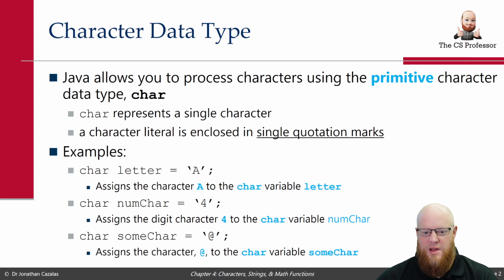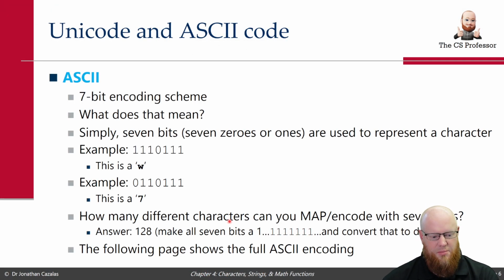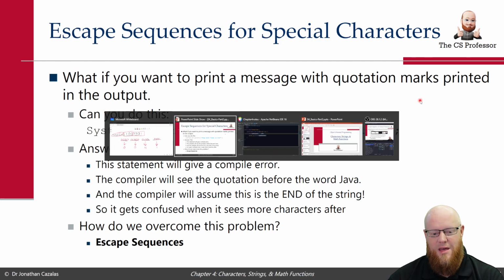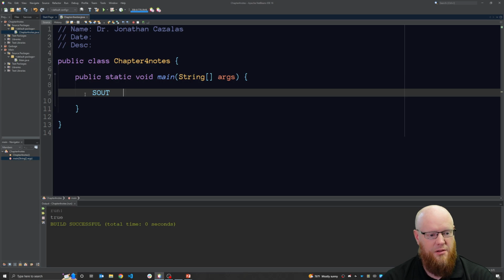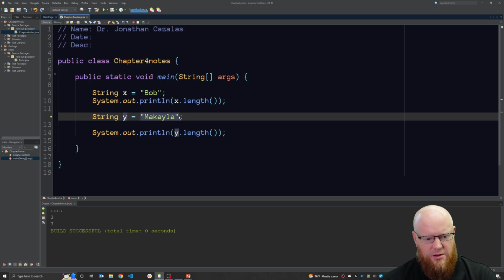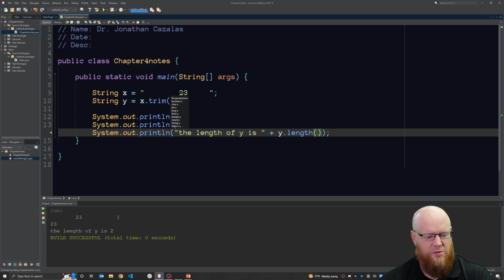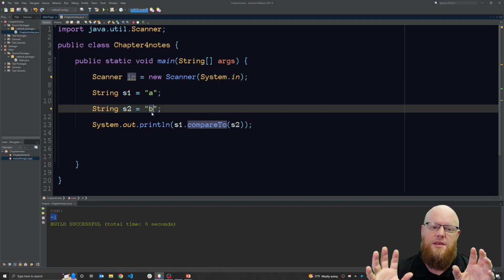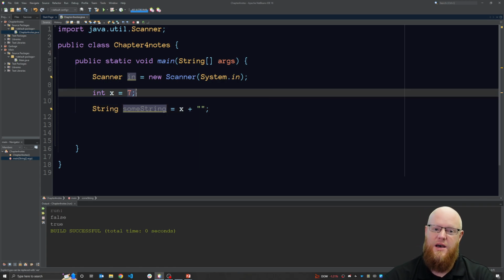Chapter 4: Characters, Strings, & More